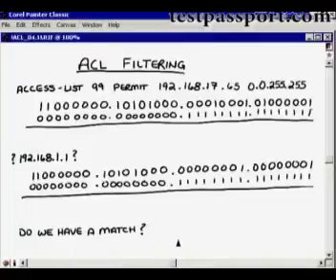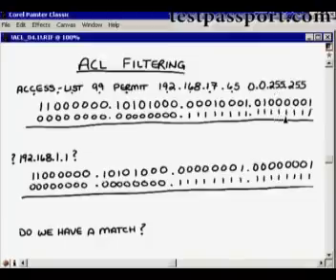IT certification CCNA 1-005